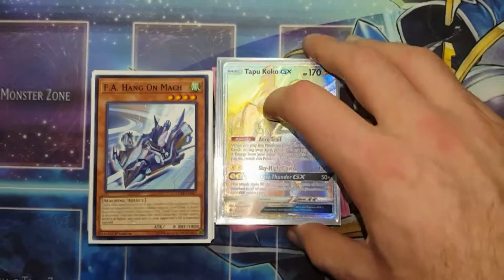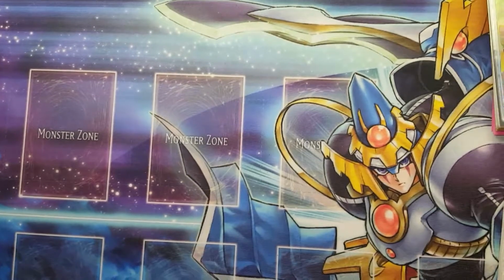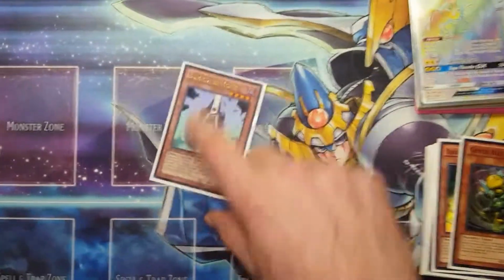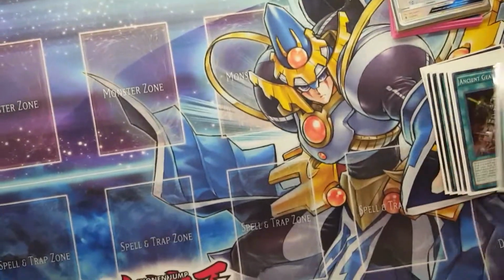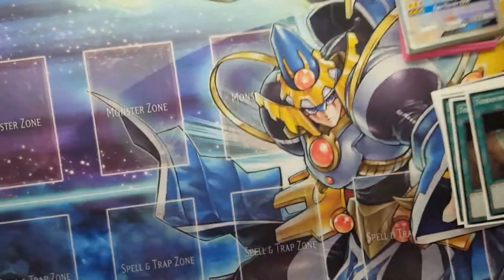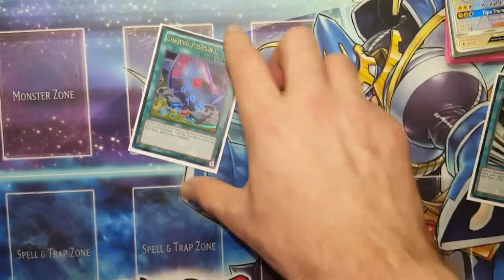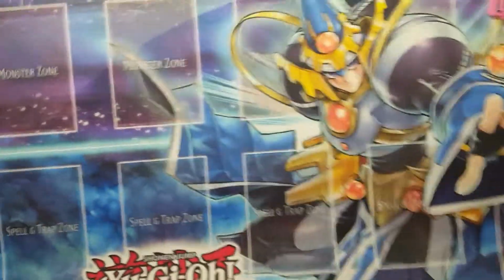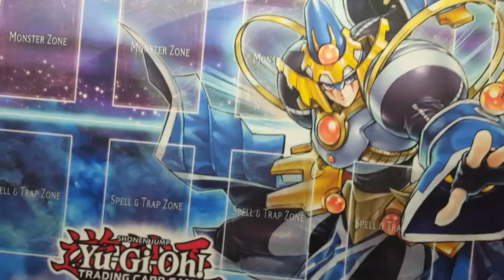Ancient Gear F.A. Deck Profile - October 2017